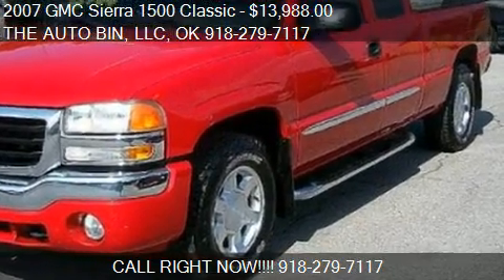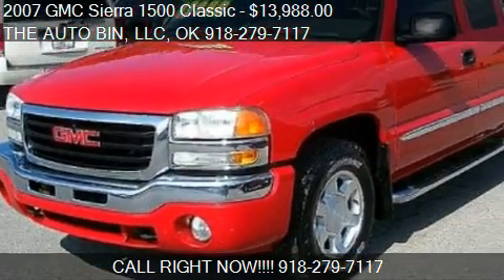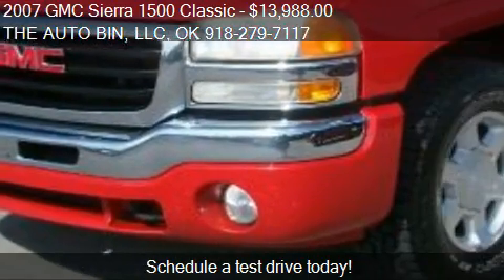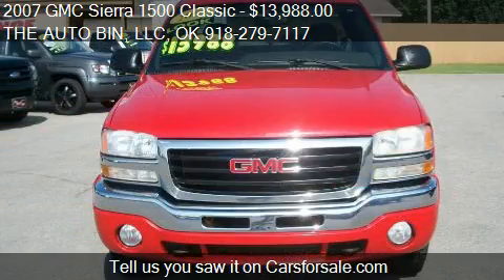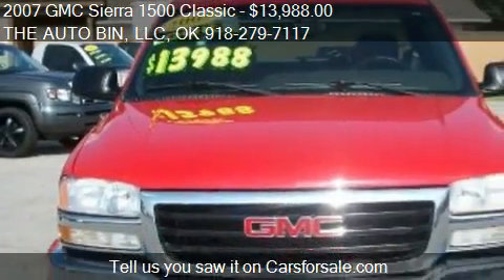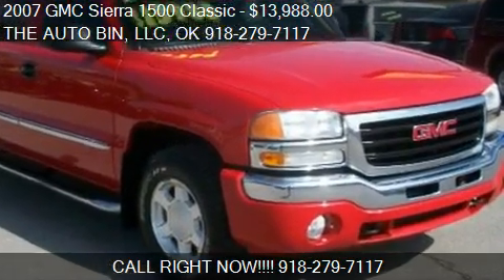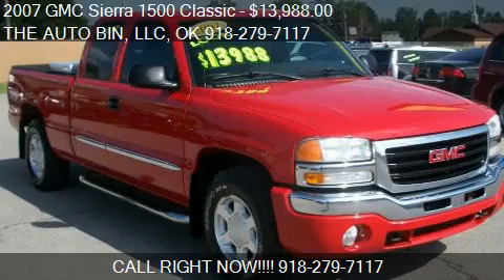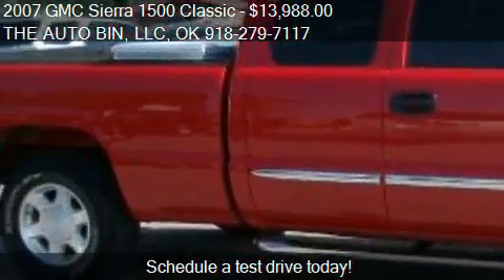2007 GMC Sierra 1500 Classic SLE1 4dr Extended Cab 4WD 6.5 f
This 2007 GMC Sierra 1500 Classic SLE1 4dr Extended Cab 4WD 6.5 ft. SB is for sale in Broken Arrow, OK 74014 at THE AUTO BIN, LLC.
Engine: V8 5.3L V8
Transmission: Automatic 4-Speed
Color: Victory red
Mileage: 148812
Contact THE AUTO BIN, LLC 25501 E. Hwy 51 Broken Arrow, OK 74014 to test drive this 2007 GMC Sierra 1500 Classic SLE1 4dr Extended Cab 4WD 6.5 ft. SB today.